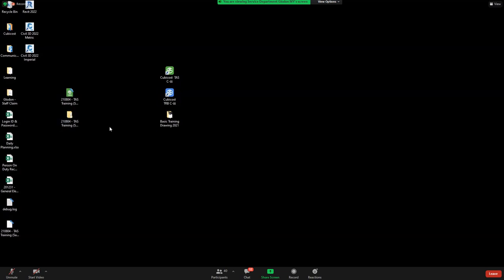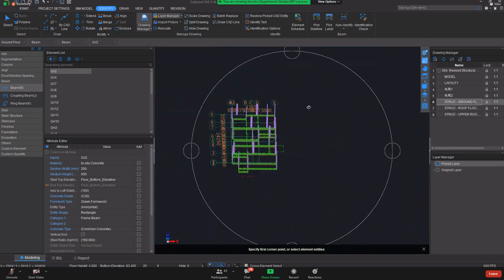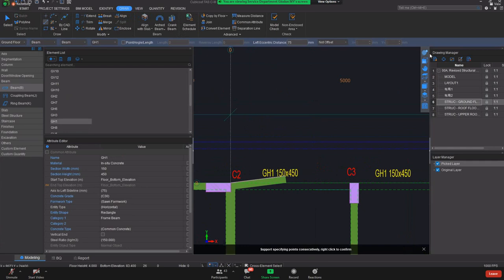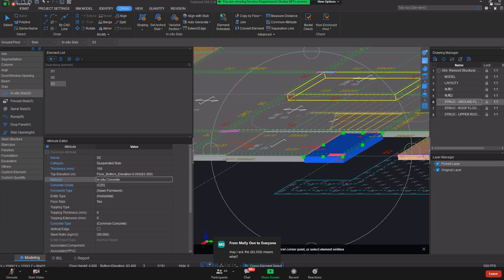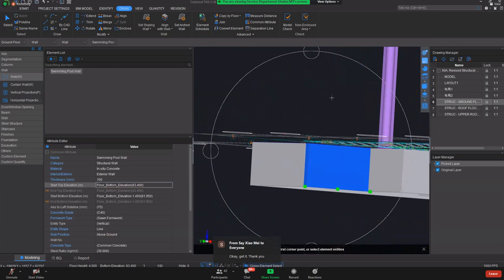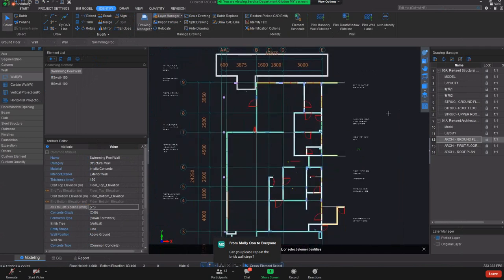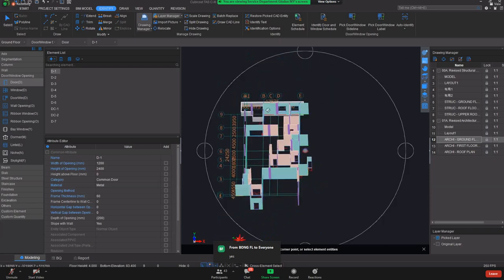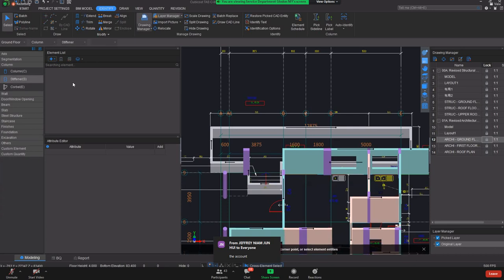Cubicost TAS CIII Training - Afternoon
Don't miss the launch of Cubicost Updated Version: Cubicost C III ... Join our upcoming online BIM QS Public Training for Cubicost BIM Quantity.